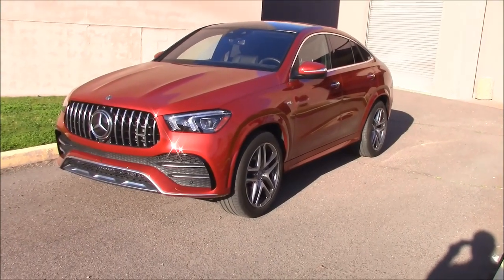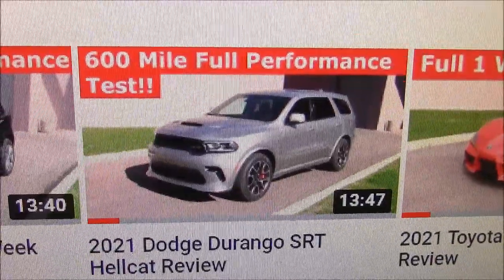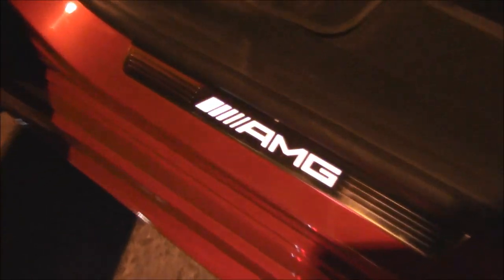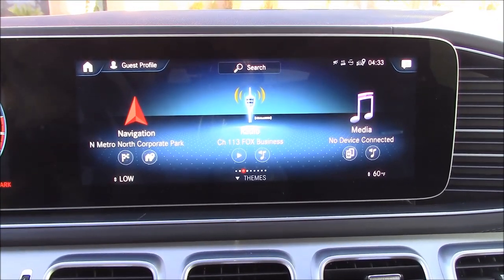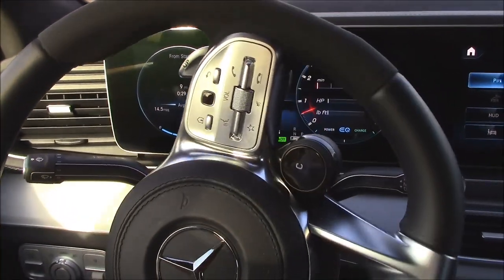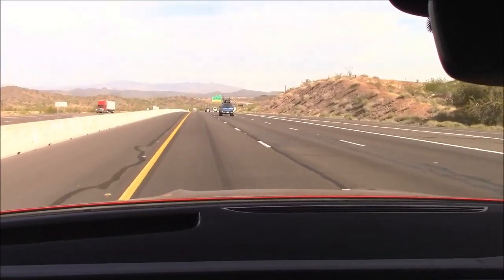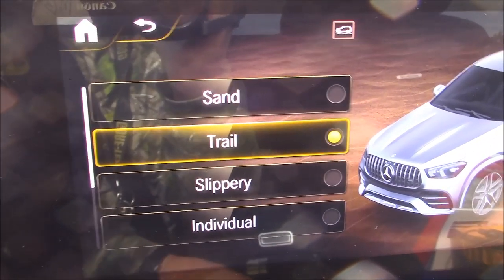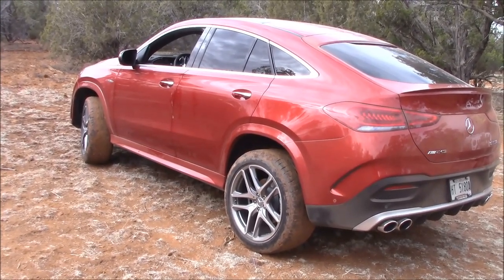2021 Mercedes-Benz AMG GLE 53 SUV Coupe Review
2021 Mercedes-Benz AMG GLE 53 SUV Coupe Review